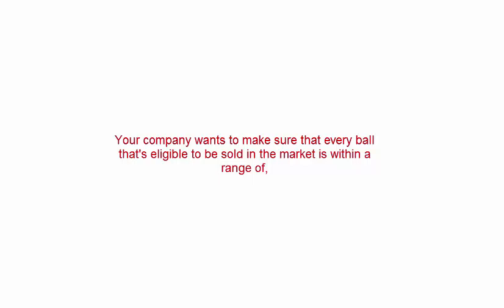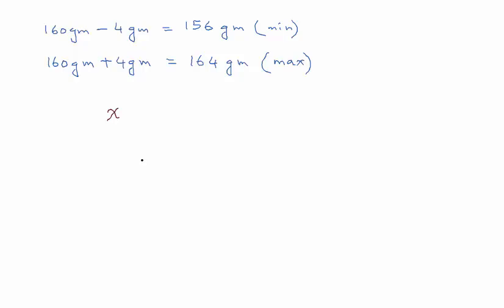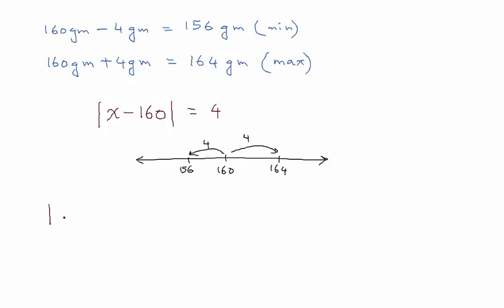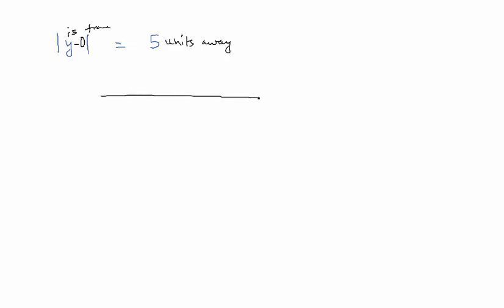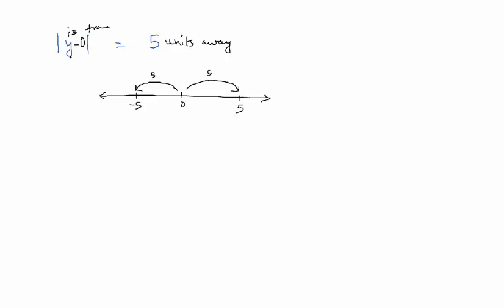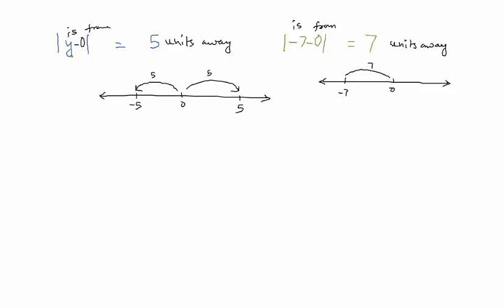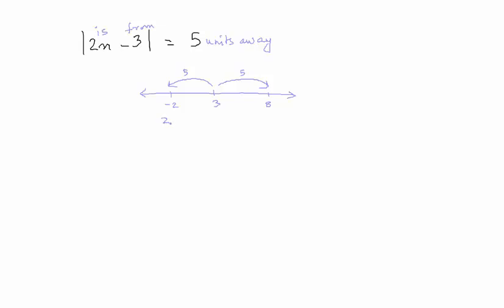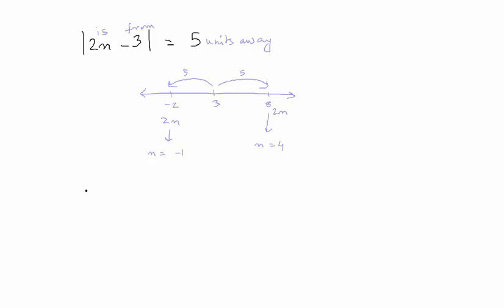Solving an absolute value equation - solving equations with absolute value (SAT math)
Solving an absolute value equation - solving an absolute value equation.
So in practice "absolute value" means to remove any negative sign in front of a number, and to think of all numbers as positive (or zero) learn how to solve an absolute value equation and check your answers.
Simple absolute equations and inequalities
solving absolute value equations - example 1.
Get free math help by watching free math videos online from algebra and geometry
learn how to solve absolute value equations with multiple steps.

absolute value equations | linear equations | algebra i.
How do you solve absolute value equations To solve an inequality containing absolute value, begin with the same steps as for solving equations with absolute value absolute value equation with no solution | linear equations | algebra i.
solving an absolute value equation with no solution - free math videos. solving an absolute value equation and checking for extraneous solutions.
four steps to solve a absolute value equation.
absolute value on both sides equation problem. how to solve an absolute value equation when there is only one solution.
easily solve an absolute value equation with a fraction.  learn the four steps to solve an absolute value equation with help from an experienced math teacher in this free video clip. learn how to solve equations with absolute values no both sides of the equation. solving absolute value equations is a bit tricky.
learn how to solve absolute value equations in this step by step video. precalculus double absolute value equation and inequality.
 solving a absolute value equation requires you to complete four distinct steps. solving absolute value equations and inequalities - number line & interval notation - algebra.

  this will allow us to remove the absolute value signs and solve each case separately...

this math video tutorial explains how to solve absolute value equations with variables on both sides.
Learn how to think about absolute value as distance from zero, and practice finding absolute values.